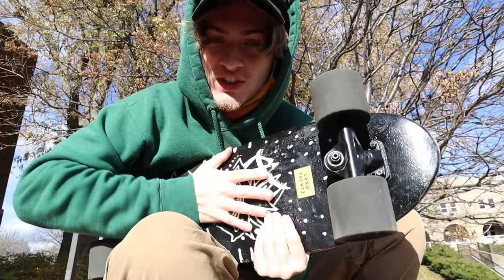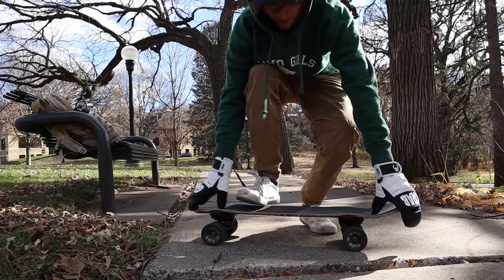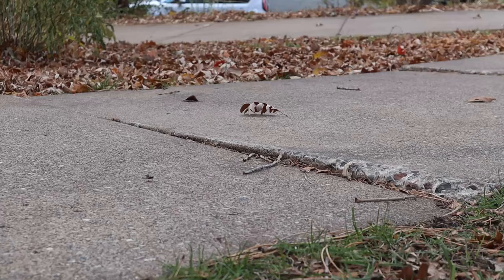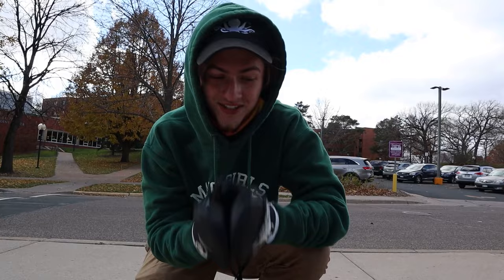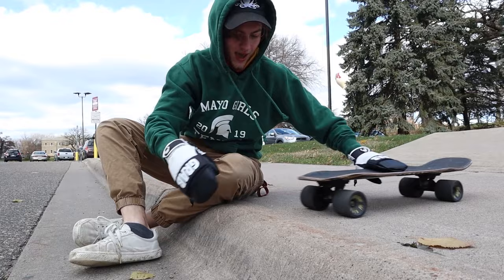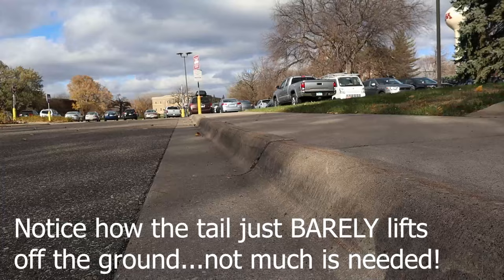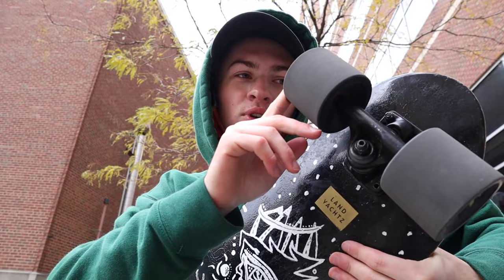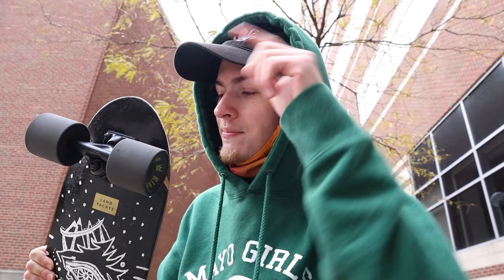Skating tips for URBAN AREAS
Tips for skating in urban, dense, concrete-laden areas near you!
*Used a cruiser board in this video, but tips can apply for all boards (skateboards, longboards, cruisers, surfskates, etc)

My Gear!
joby GorillaPOD
Selfie Stick
DJI Osmo Action camera + accessories
DJI Mini 2 Drone
Iphone SE 2020
Dell Xps 15
Landyachtz Dinghy .
Landyachtz atv
Rayne nae nae 38" longboard
Ambition snowskates